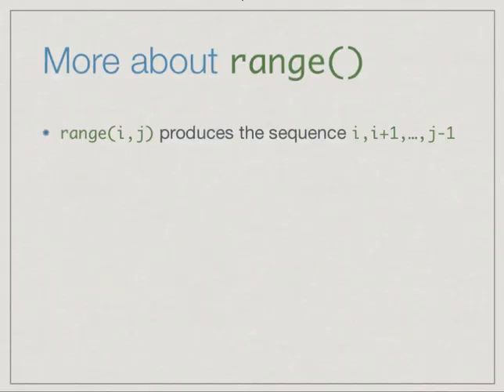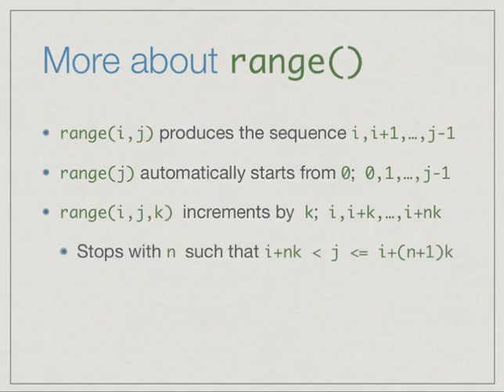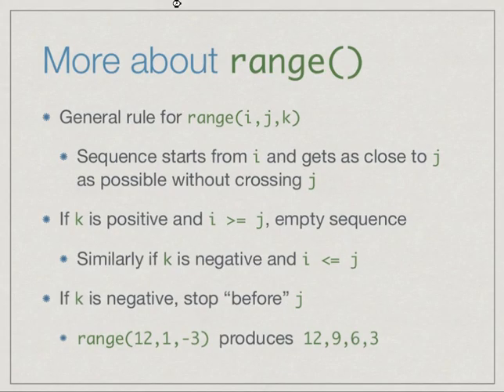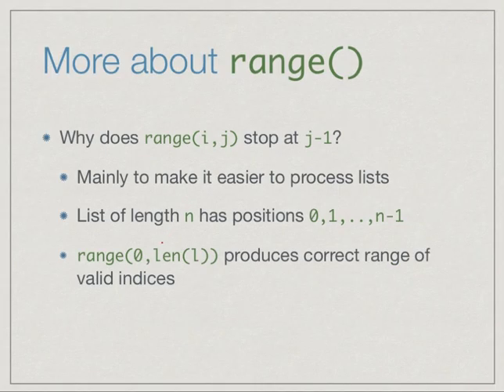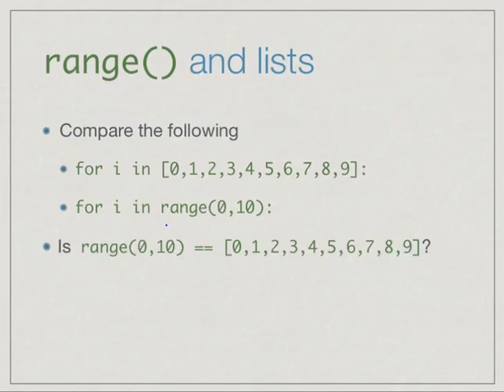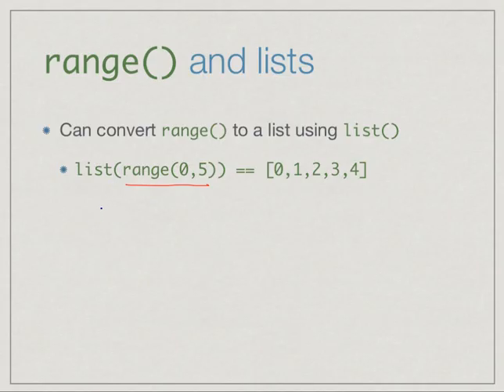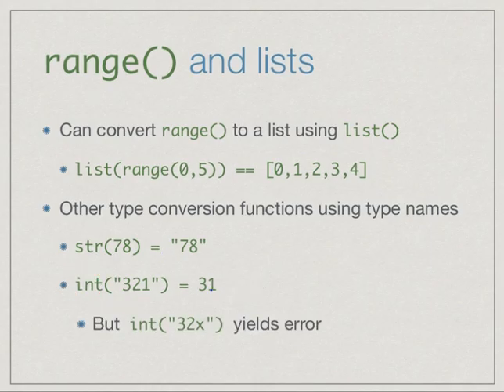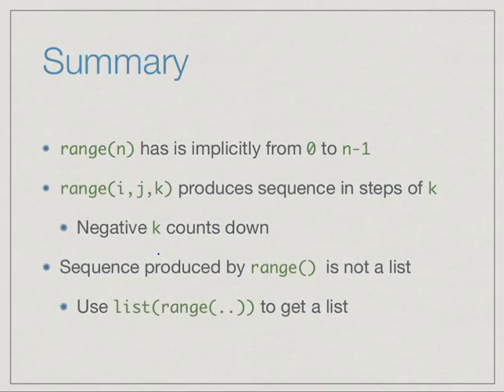more about range()